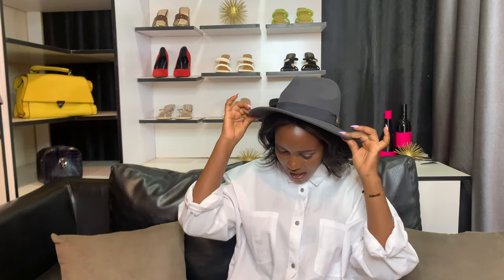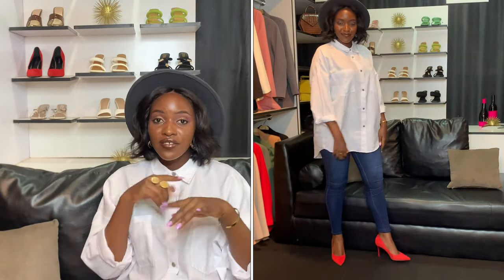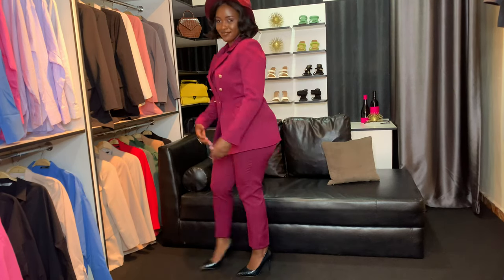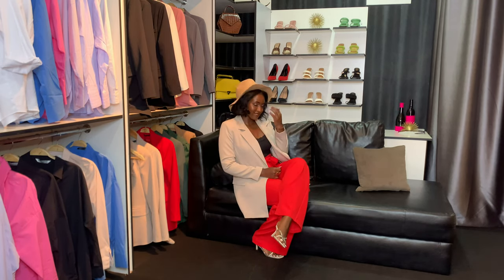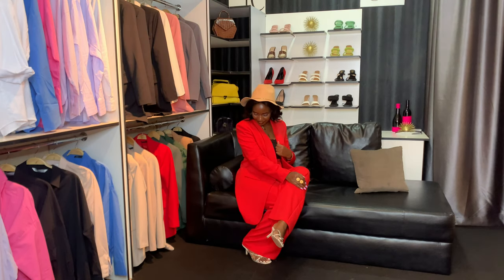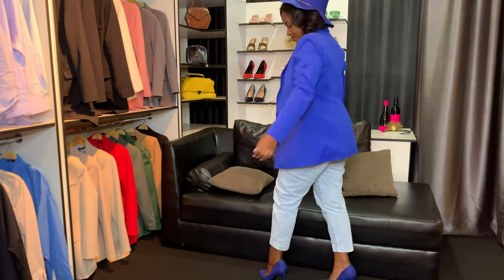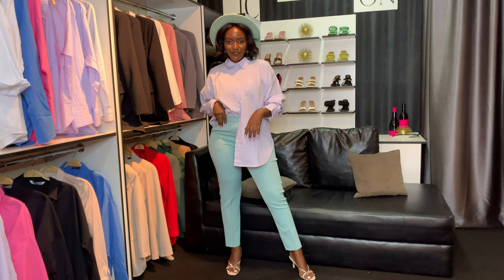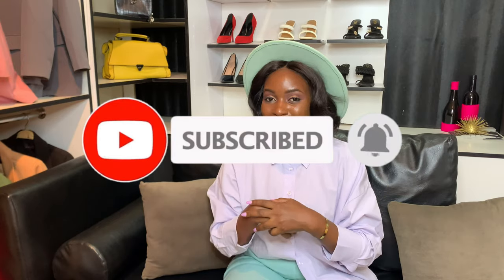MY NEW FEDORA HAT COLLECTION | TRY ON HAUL | OUTFIT STYLING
Sometimes you just don’t want to wear an outfit like everyone else, you want to own it and express personality through it! There a number of ways to do but one of my favorite ways is to incorporate a fedora into your outfit. Whether you’re dressing up or dressing down. This versatile accessory is bound to make a statement.

Xo… Esther

EQUIPMENT
VLOGGING CAMERA - Canon EOS M50 Mark ii
EDITING - CapCut